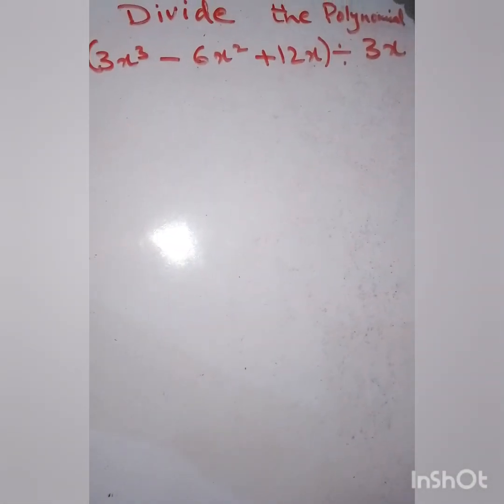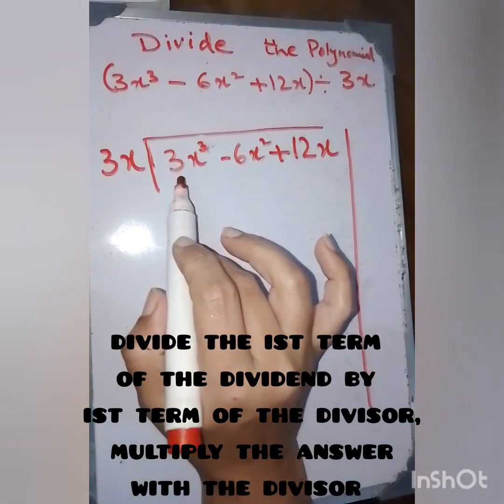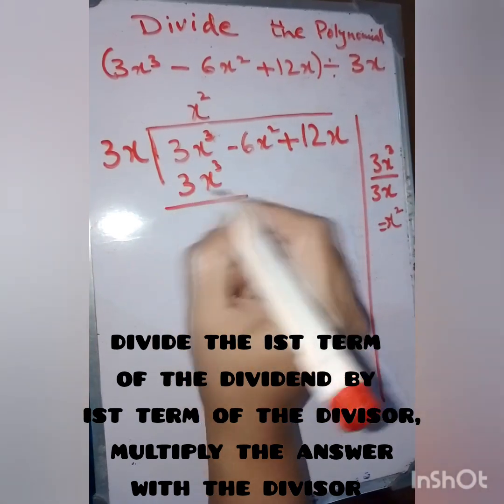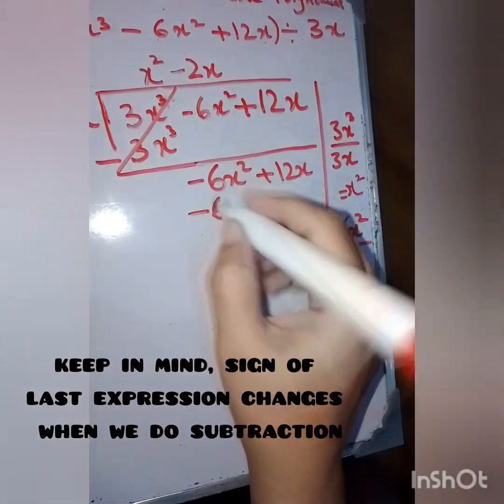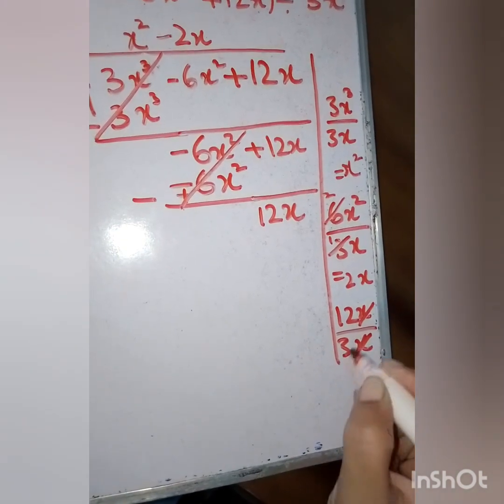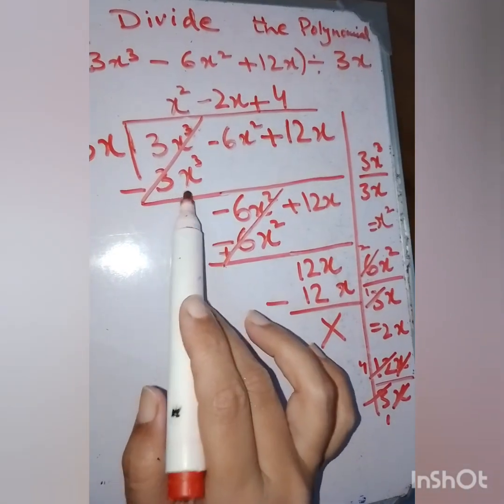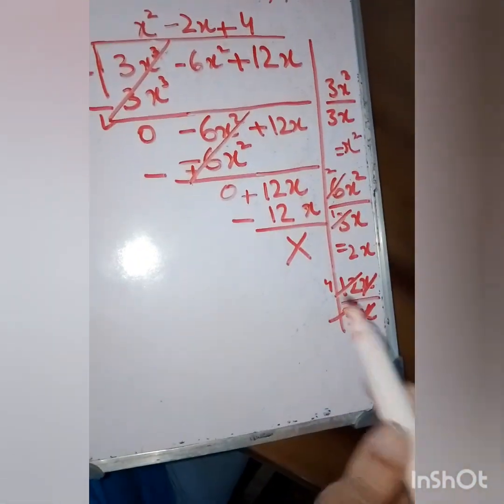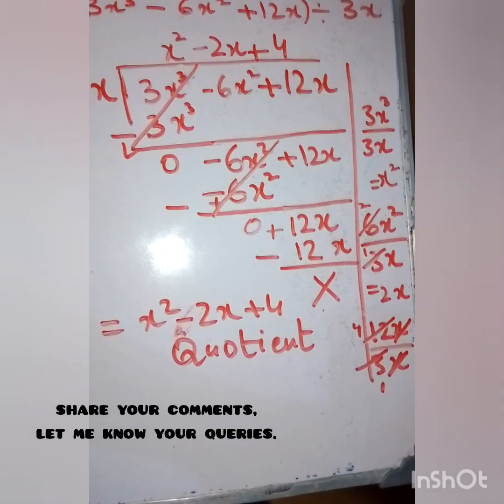Long Division of Polynomial example 2 |Easy way |Class 6 to 10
This video tuturial explains how to perform long division of polynomial with remainder and with missing terms. It's explain how to do long division easily and it provides the step by step process to get it done.

 Basically there are 3steps that you have to repeat.
1) Divide,
2) Multiply
3)subtract.
this video contain explanation with example you need to watch the video again and again to grab the concept and thoroughly practice the examples to get master on it.